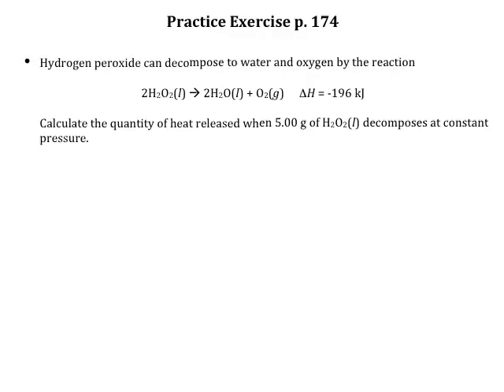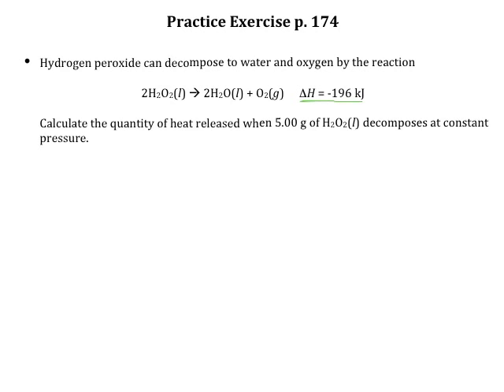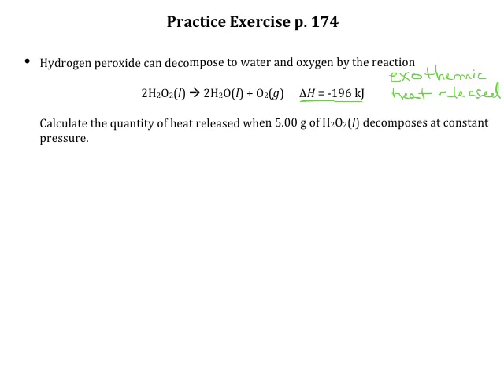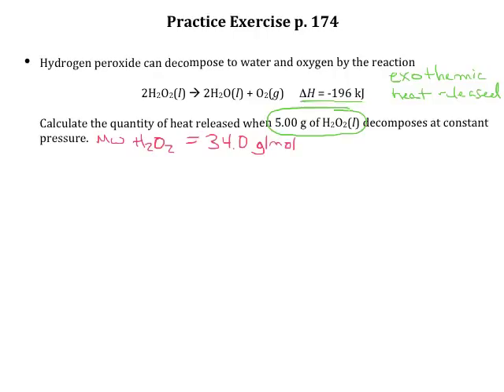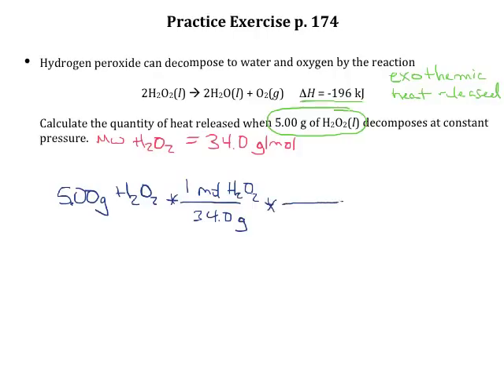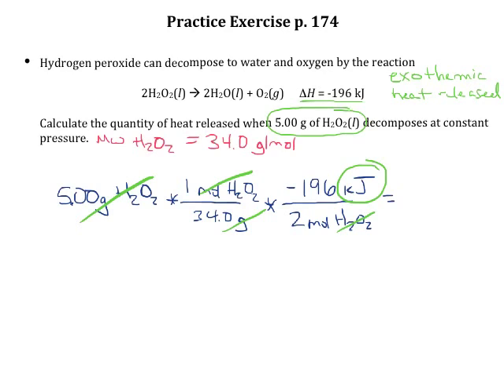Practice Exercise p 174 Stoichiometric Calculations with Enthalpy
Use stoichiometry to determine how much heat is released in the decomposition of hydrogen peroxide.